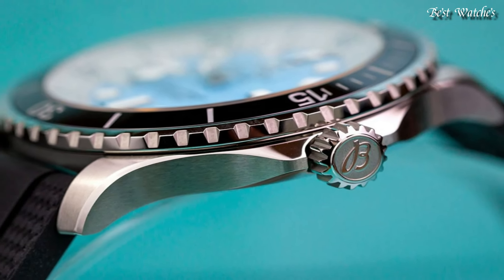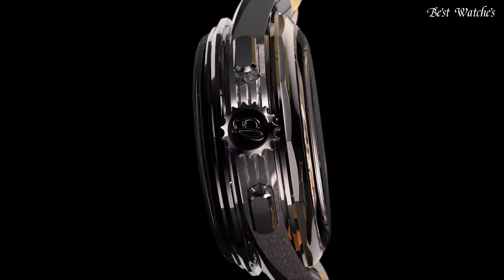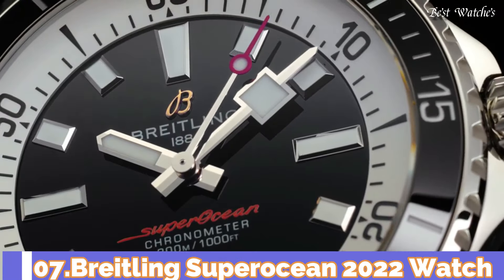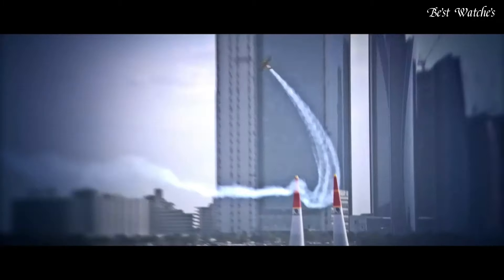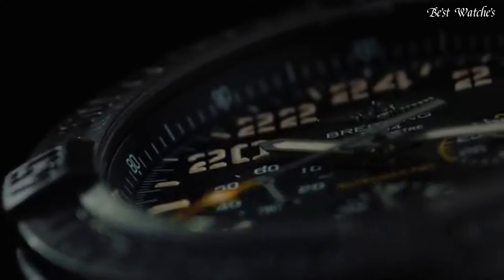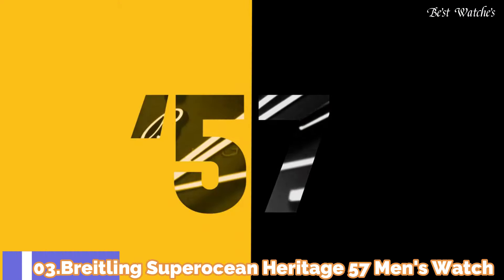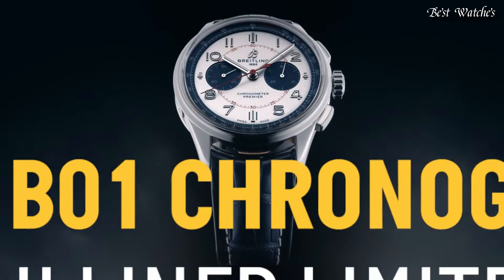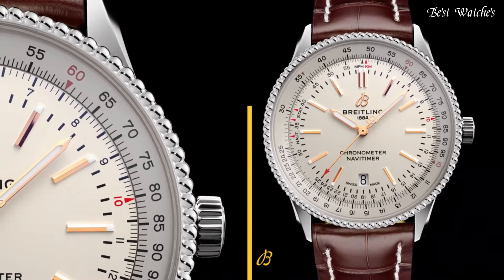Top Best Breitling Watches 2024 | Breitling Watch 2024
09.Breitling Premier Tourbillon Watch
08.Breitling Chronomat Automatic GMT 40 Watch
07.Breitling Superocean Watch 2022
06.Breitling Colt Chronograph Automatic Watch
05.Breitling Avenger Hurricane Military Automatic Watch
04.Breitling Avenger II Seawolf Watch
03.Breitling Superocean Heritage 57 Watch
02.Breitling Premier B01 Chronograph 42mm Watch
01.Breitling Navitimer Automatic 41 Men's Gold Watch